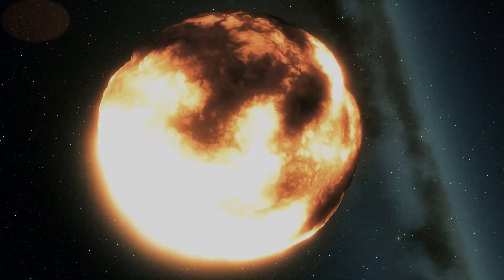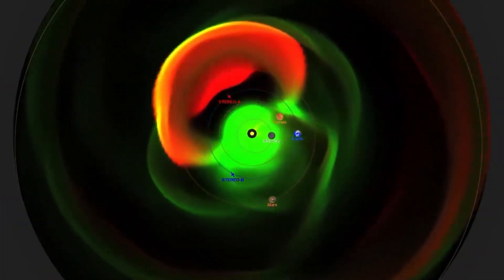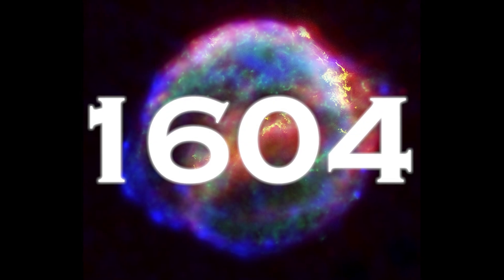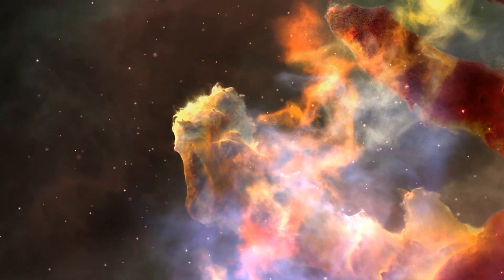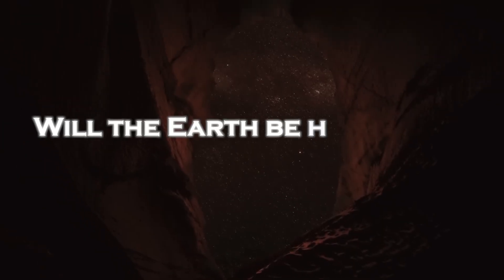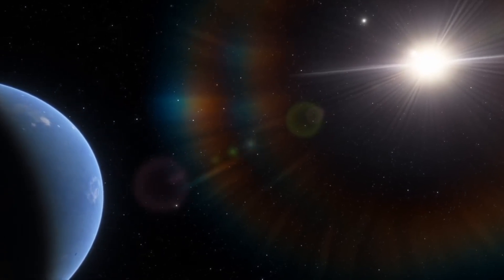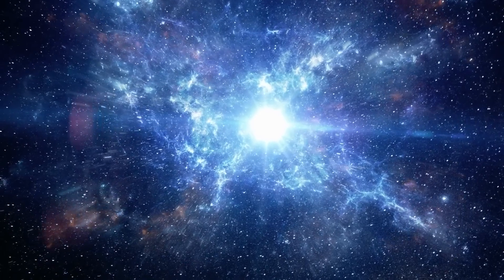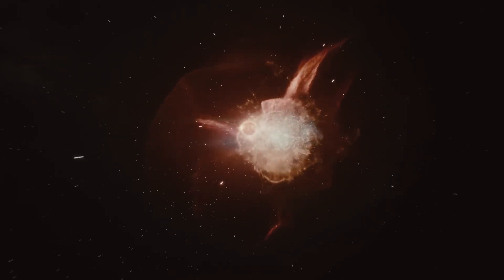1 MINUTE AGO: The Universe's Largest Supernova Explosion Is Occurring in 2024!